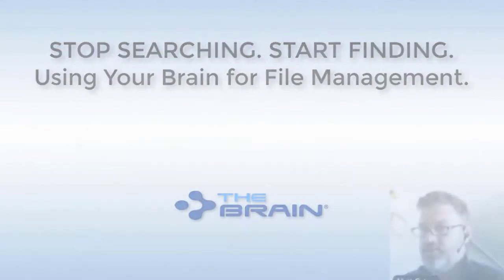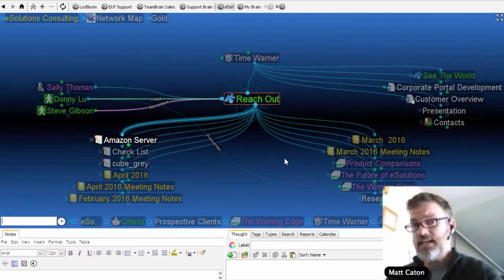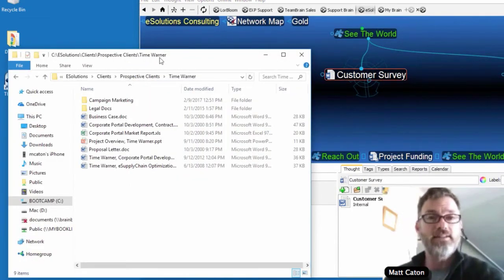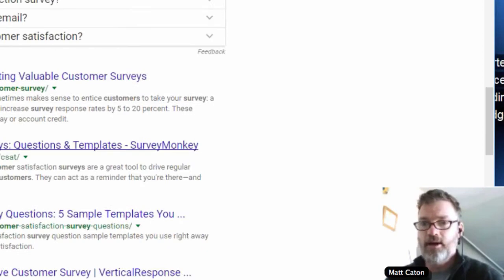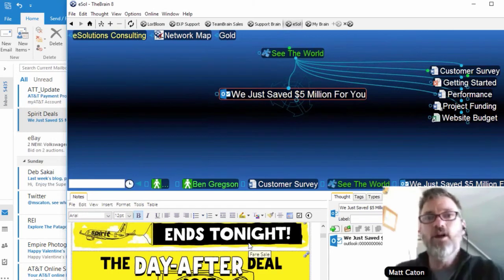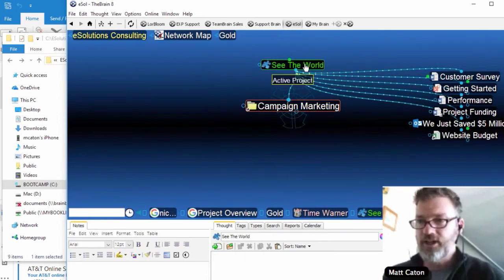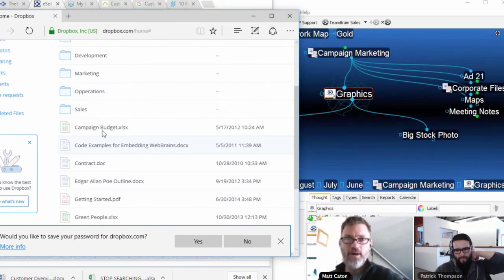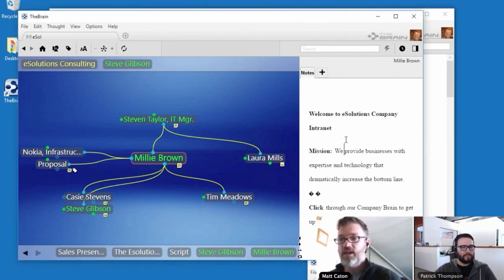Webinar: STOP SEARCHING. START FINDING. Using Your Brain for File Management.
Your Brain allows you to capture your thinking behind the files that you work with and organize information more effectively. Finding the right document is intuitive, easy and often right there, before you even realize that you need it. That’s what happens when it’s all connected.

This Web event focuses specifically on how you can integrate, manage and create files with your Brain to gain instant access to everything you need so you can stop searching and start seeing the right information.

Topics covered include:

• Limitations of standard folder directories
• Integrating files, Web pages and folders into your Brain
• Tracking and attaching multiple versions of documents and saving versions into your Brain
• Cross referencing and linking related documents for easy discovery
• Moving files in and out of your Brain and taking notes
• Working with virtual Thoughts, Outlook email messages and contacts
• Searching and filtering information based on concept and file type